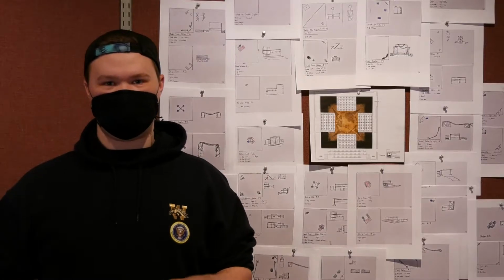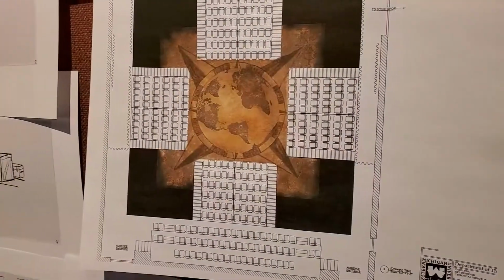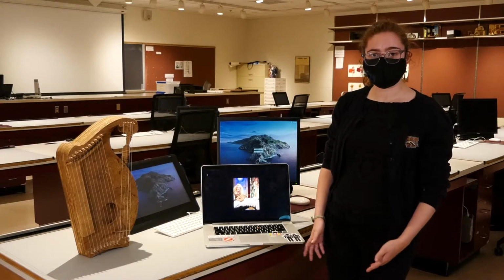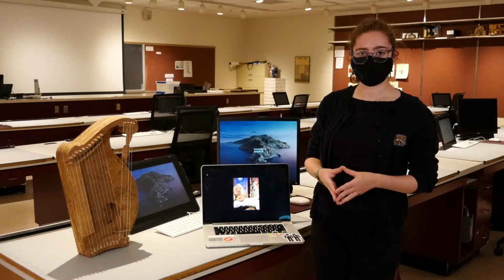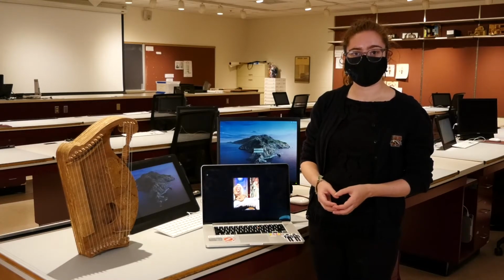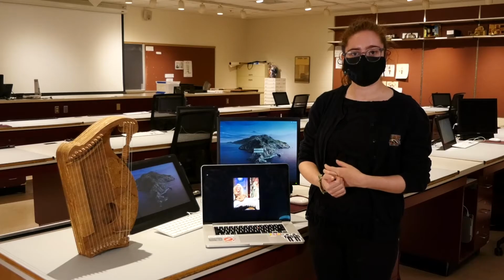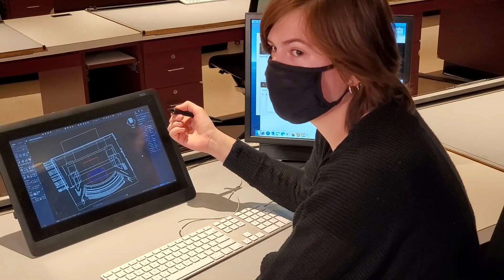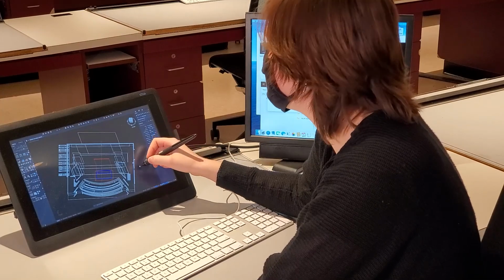Inside Western Michigan University's Technical Design Program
Take an exclusive look at what the talented students at Western Michigan University have been up to. These young pioneers of their field are still using the latest industry standard practices, tools, and techniques to create outstanding theatrical works of art. Whether it's envisioning and creating breathtaking costumes, planning the atmospheric implications of hundreds of lights, or  recreating historical baroque instruments, WMU continues to prepare our students for the world of tomorrow.